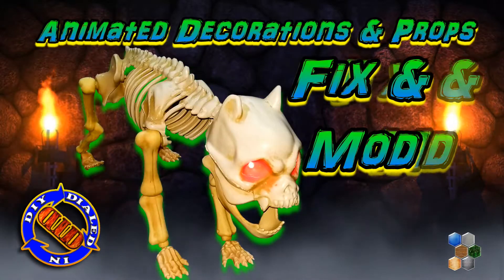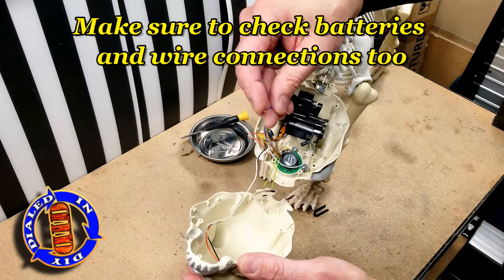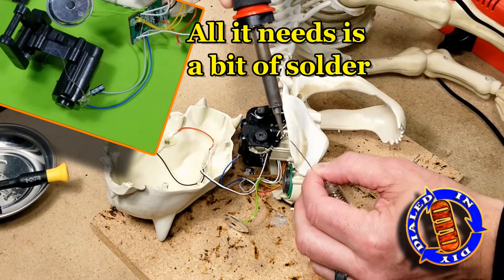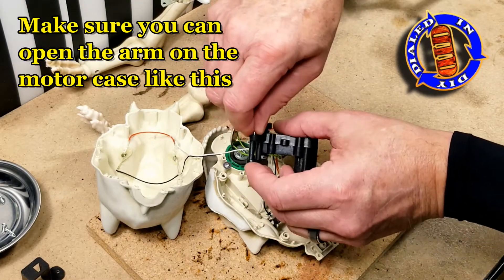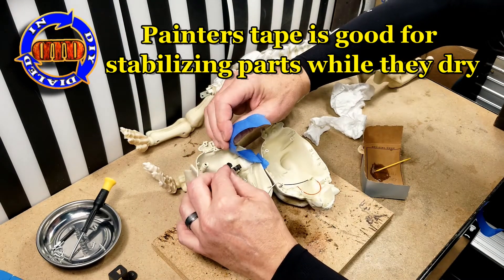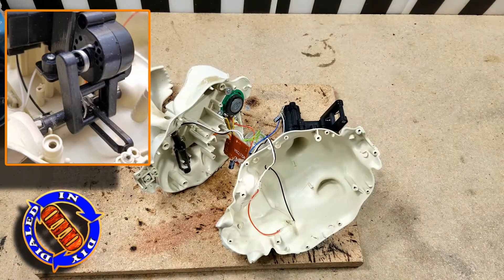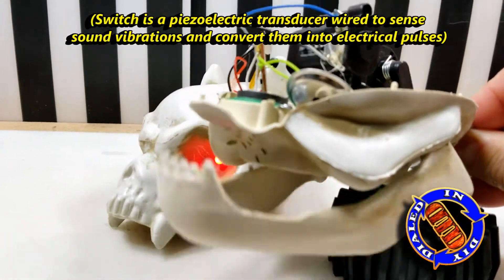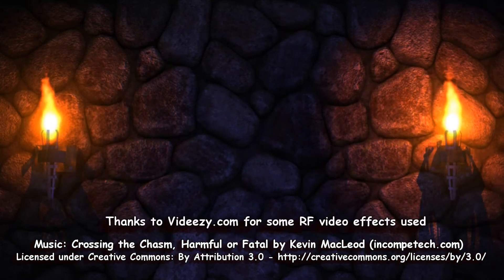Repair Animated Decorations & Props - What's Inside & how it works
Broken decorations and props really stink especially when you usually find out when you are ready to use them. Today I'm opening up an animated, barking skeleton dog to show what is inside, demonstrate how to fix what isn't working and review options for modifying to make some fun improvements.  This animated / mechanical decoration isn't moving but the power is there.  It is also supposed to turn on or activate in response to sound but that is not working so well either.  See how I fix all of the problems in this Halloween decoration and then apply the same tips and tricks to your own props.  The nice thing is that most decorations that have similar types of functions use fairly similar parts.

In this video I walk through the common problems or malfunctions with these types of things that light up, make sound and even move.  First you will see how I work through the "diagnosis" of the problems followed by the repair options and materials I like to use. Lastly, I cover some of the options to modify these to improve the functions.  Ideas like making them louder, changing the power source or even using a different switch / activation option.  There is also a mention as to how external sound is transformed into an electrical current used to switch on the lights, sounds and movements.

WARNING: working on electronics carries certain risks.  If you work with any electronics, then you are doing so at your own risk.  Cutting and reusing cables and components runs the risk of shorting power sources as well as components.  Please do your own research to ensure that you are fully informed and comfortable with what you are doing.  Choose the safety techniques that work best for you. You are fully responsible for any and all results of your actions should you attempt to recreate any of the actions shown in this video!